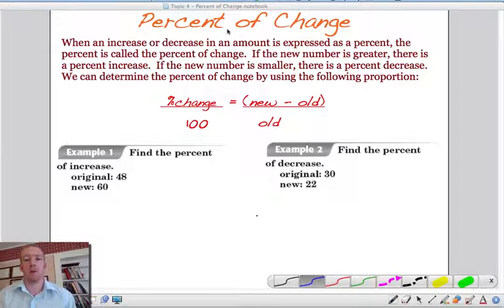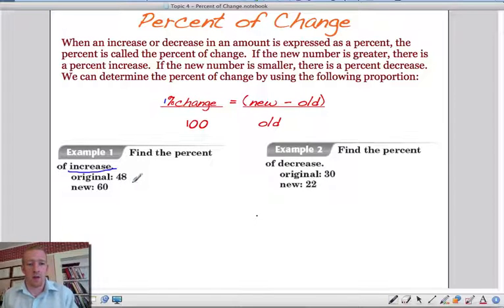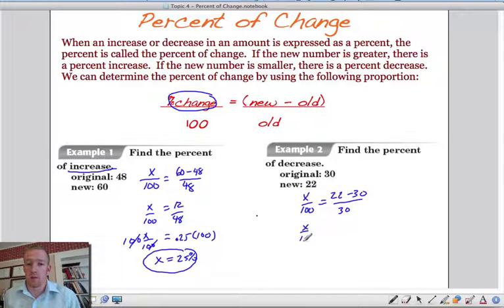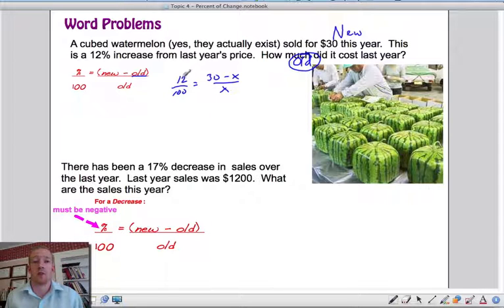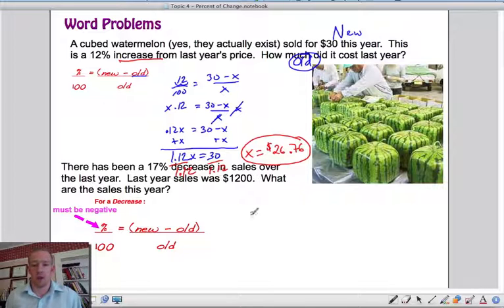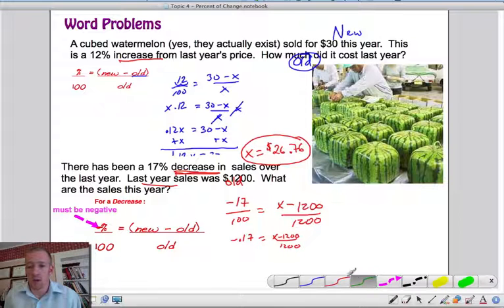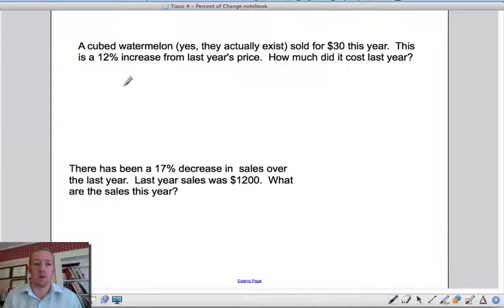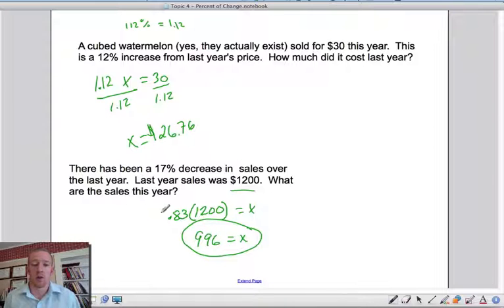Topic 4 - Percent of Change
Algebra 1